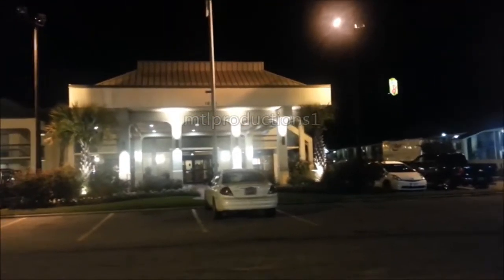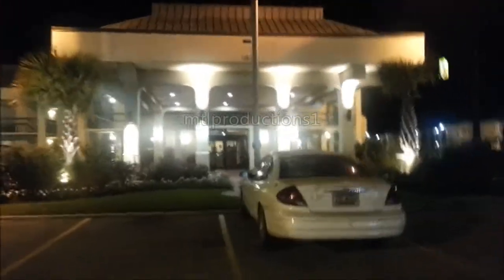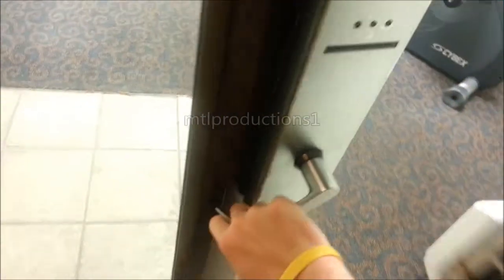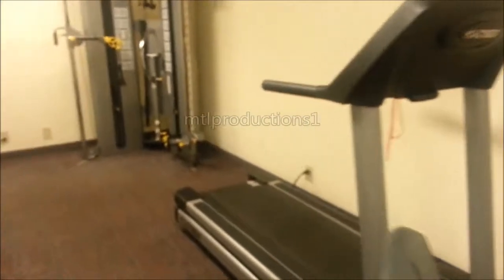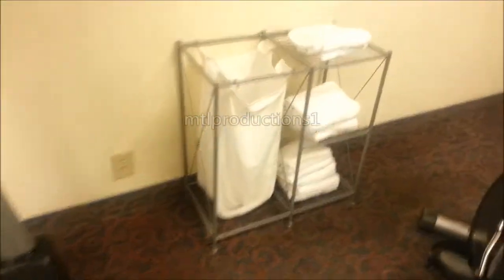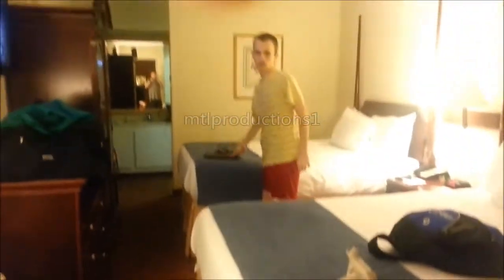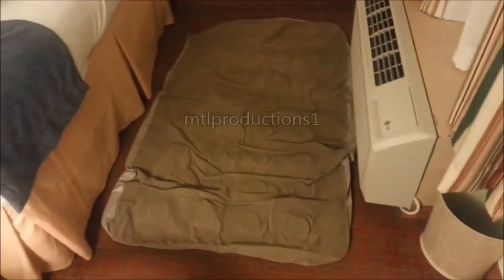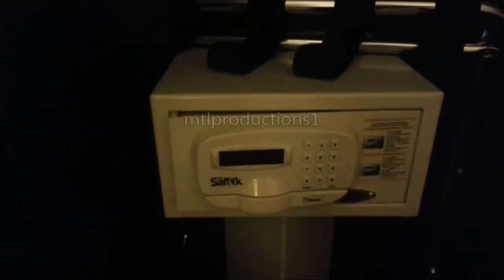Baymont Inn & Suites Hotel Tour - Florence, SC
Another hotel tour. This time, my sister is not with me and its at Baymont Inn & Suites in Florence, SC.

I'm on Twitter!
I'm on Google+!